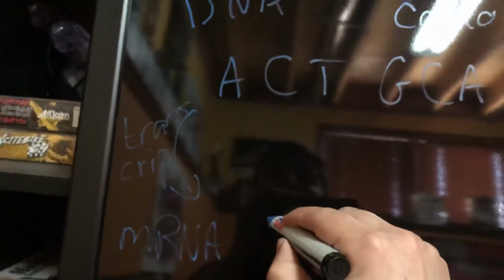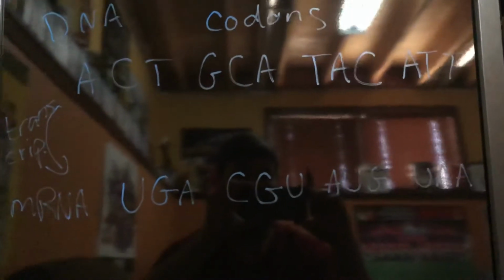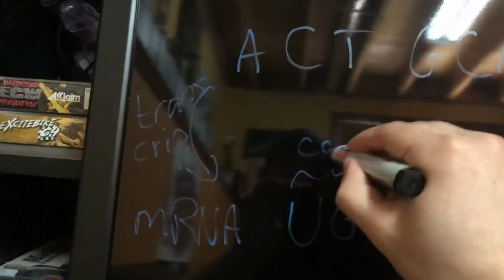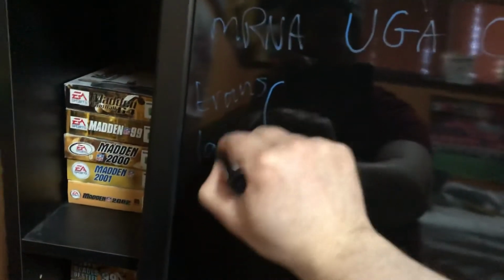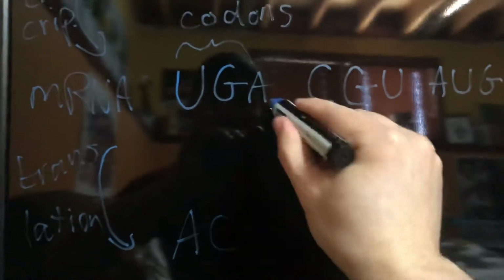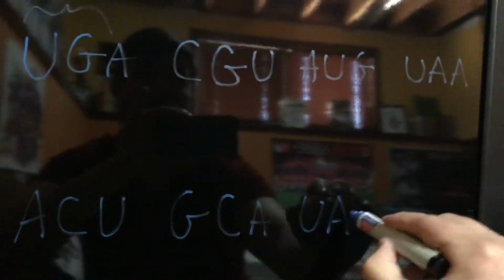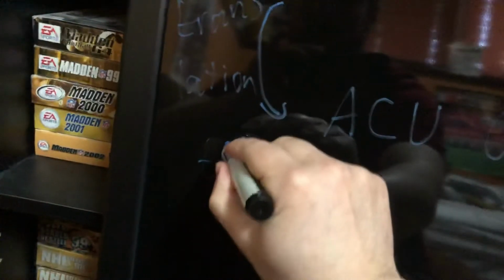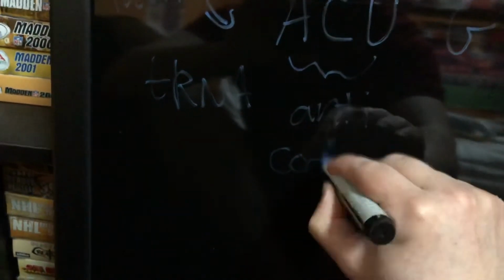Translation example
Hey guys! Here is an example going from DNA to mRNA to tRNA. Enjoy!